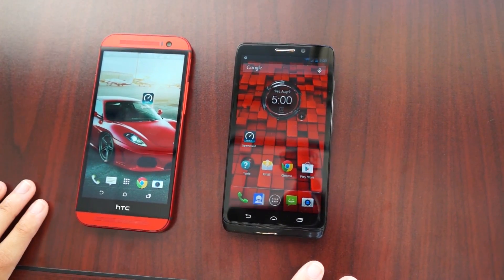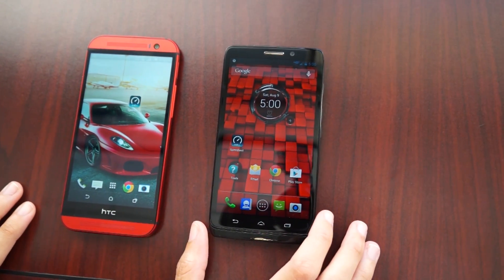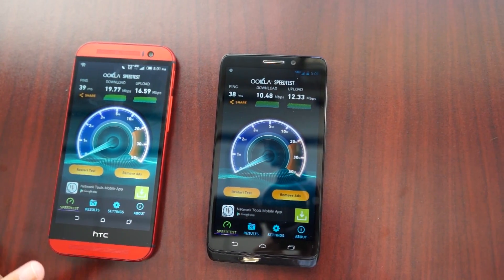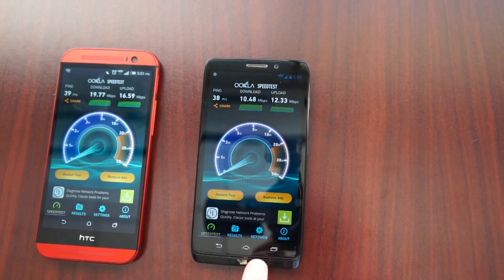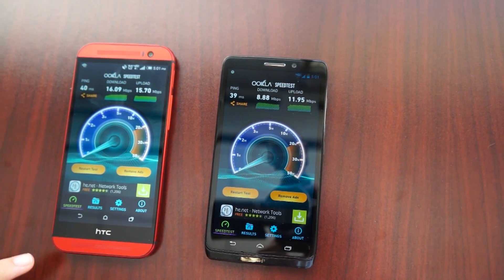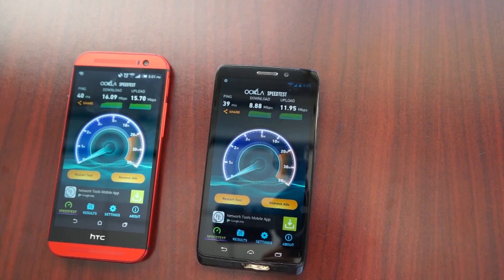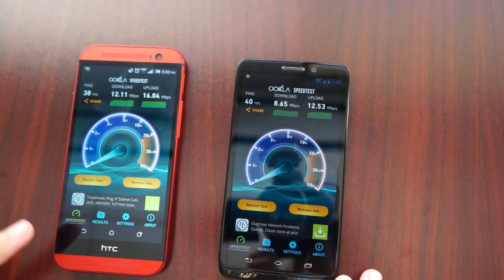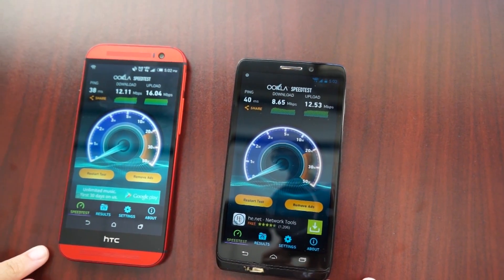Verizon 4G LTE VS Verizon 4G XLTE network speed test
Speed test between the Verizon 4G LTE VS Verizon 4G XLTE network to determine if there is any difference, and if so how big of a difference. .

300LSE Adhesive